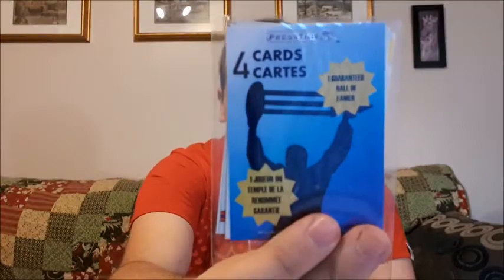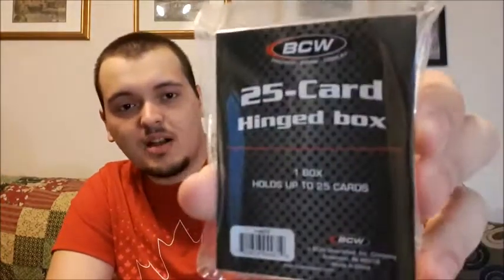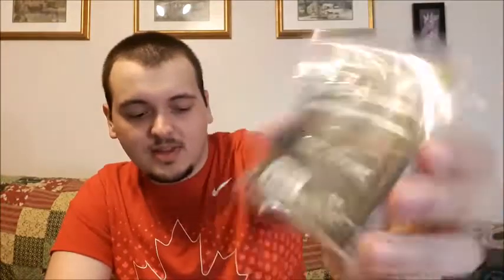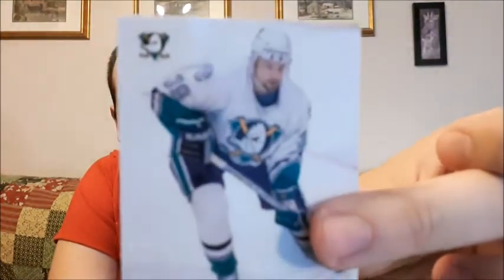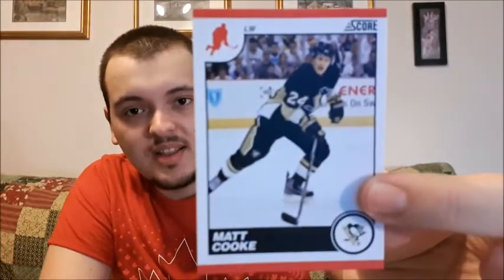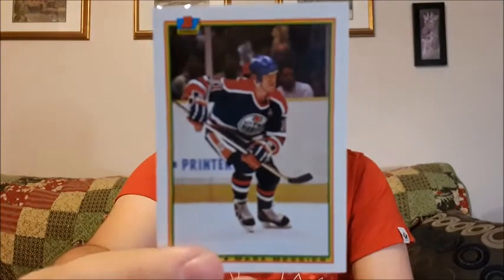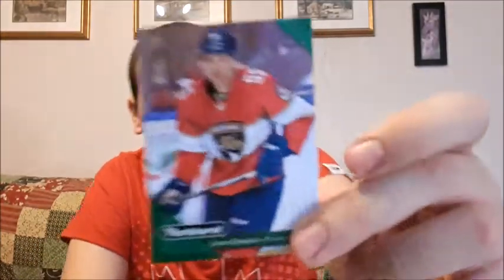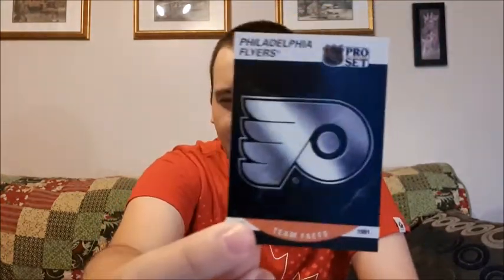HOCKEY CARDS || DOLLARAMA SURPRISE PACKS #5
Today I open more Dollarama Surprise Packs! Comment if you want me to continue this series!